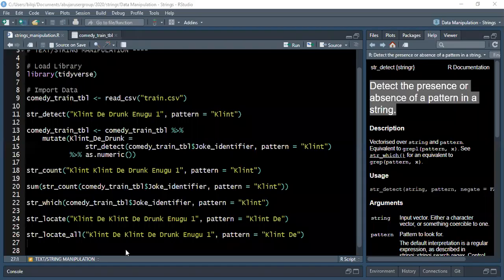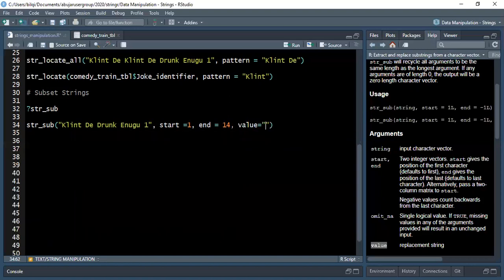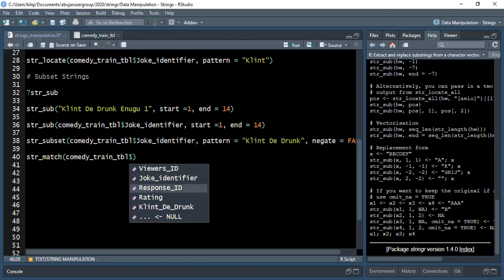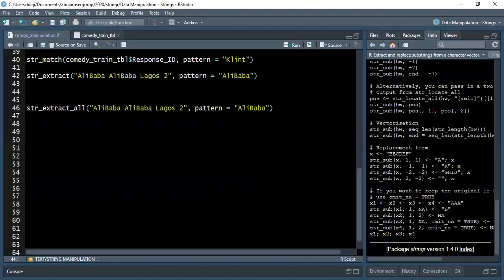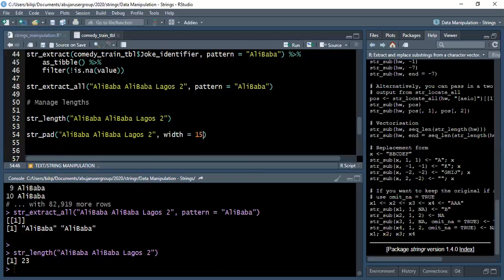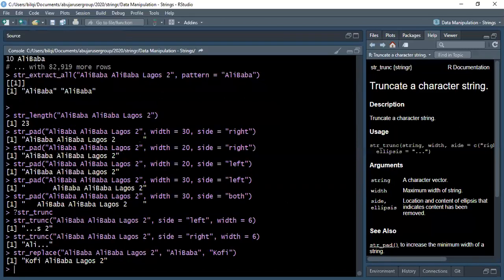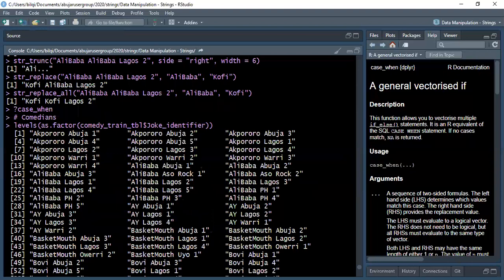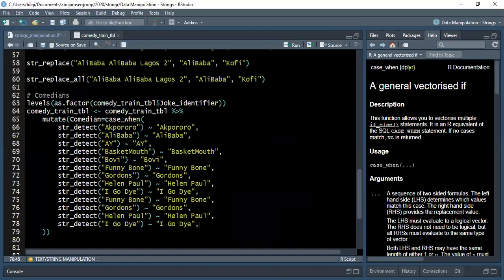Week 6, Part 2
Data Manipulation: Strings with stringr